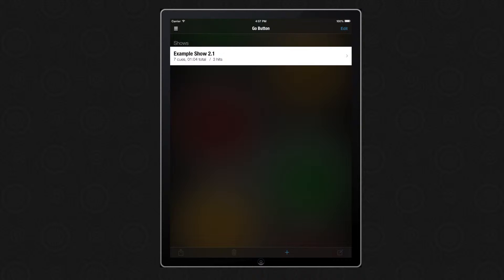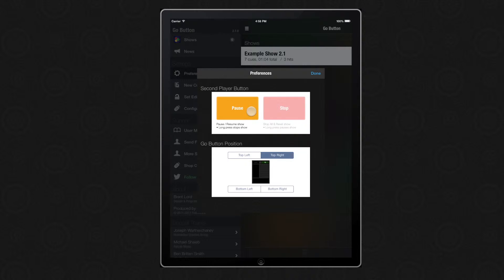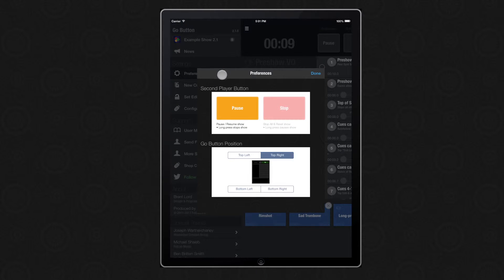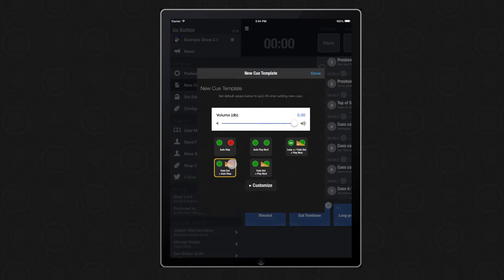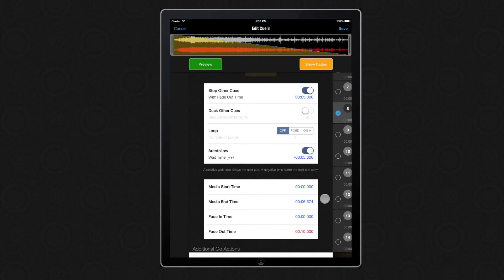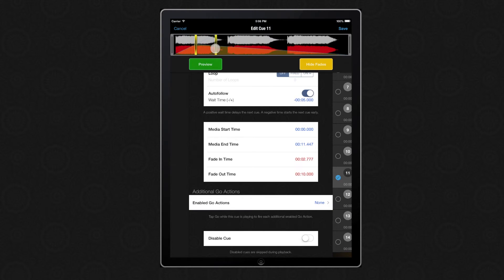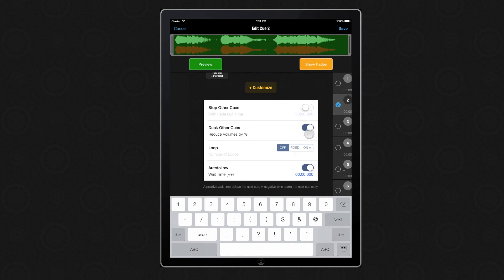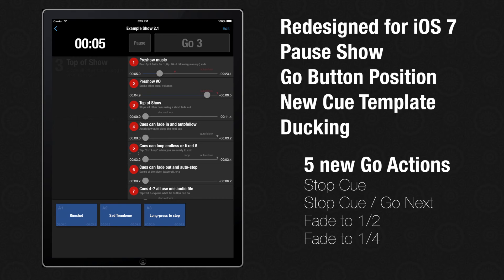New Features in Go Button 2.1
This video demonstrates key new features released in Go Button 2.1: Preferences, Pause Show, Go Button Position, New Cue Template, and Ducking.

Go Button is the mobile sound cue player app designed for live shows. Perfect for live theatre, entertainers, magicians and anyone that needs consistent and foolproof sound cue playback for their shows. From the makers of QLab.